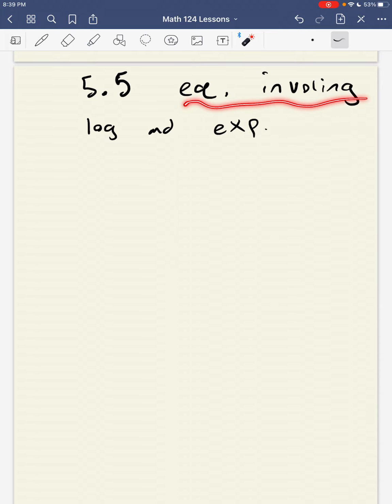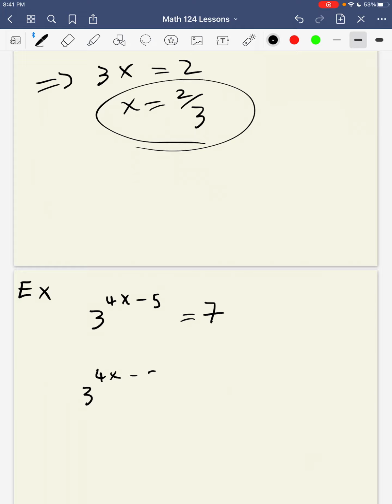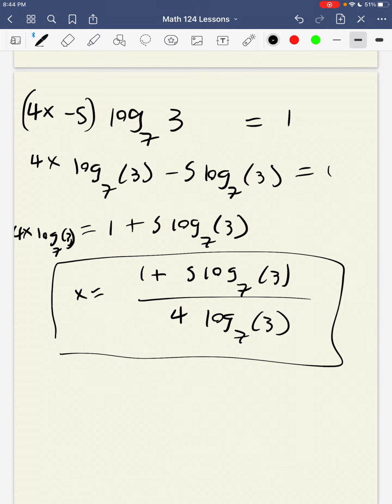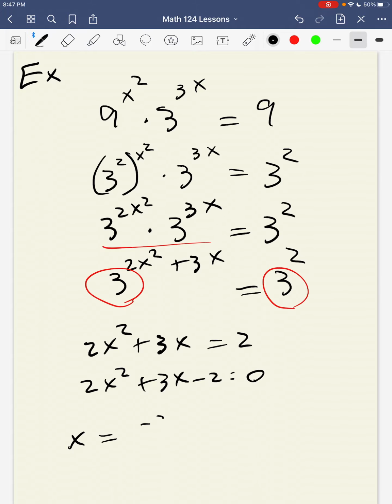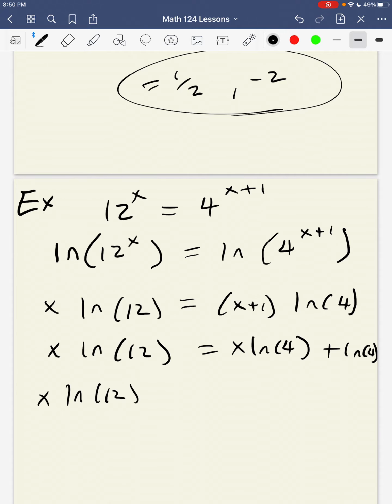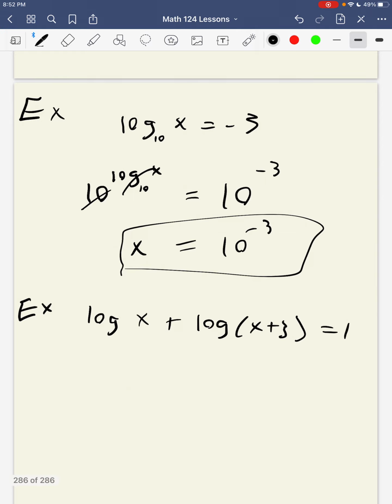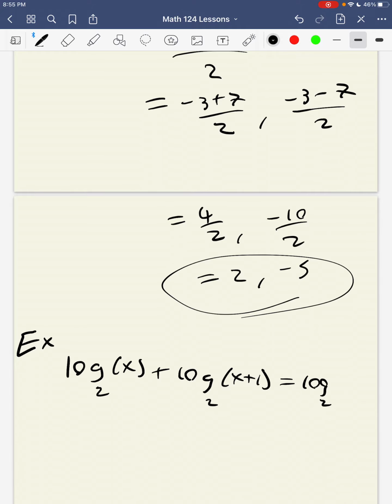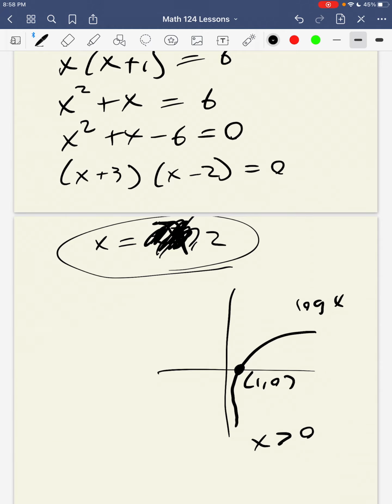5.5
Equations with log and exp